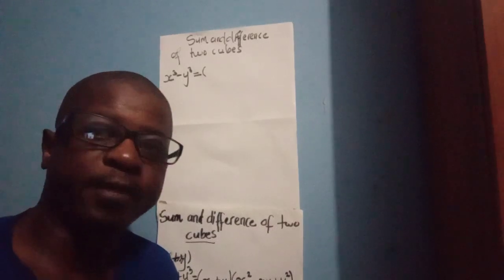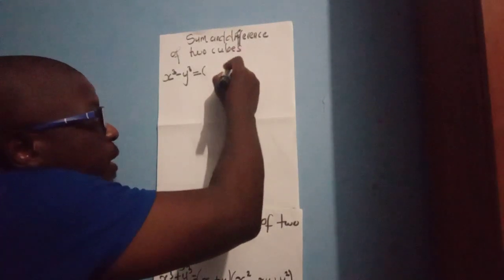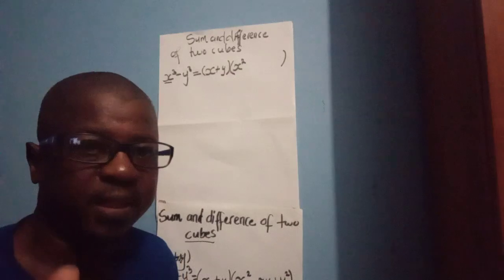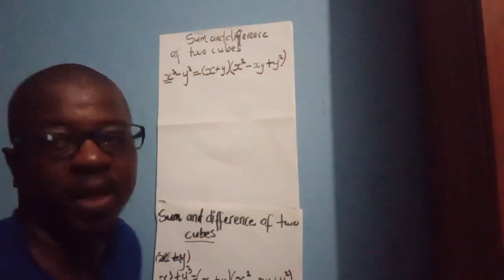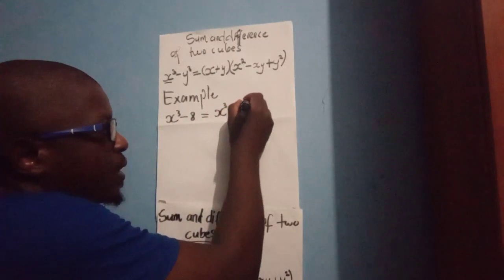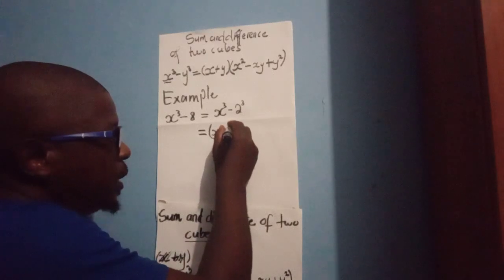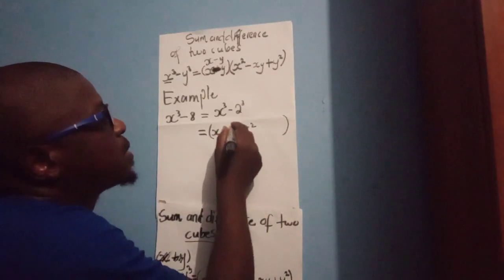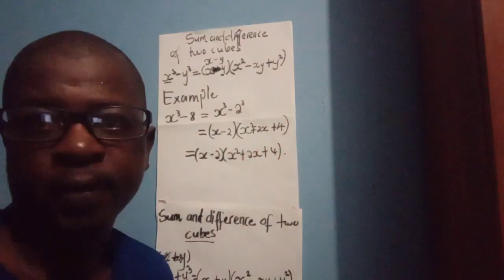Difference of two Cubes